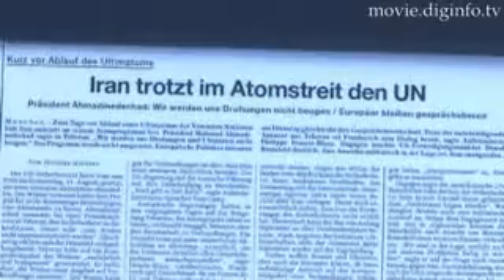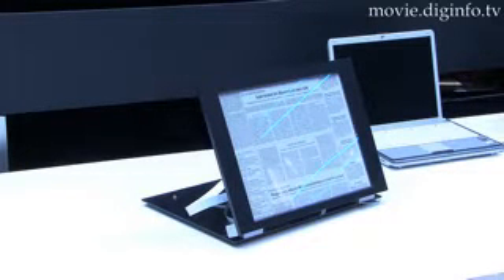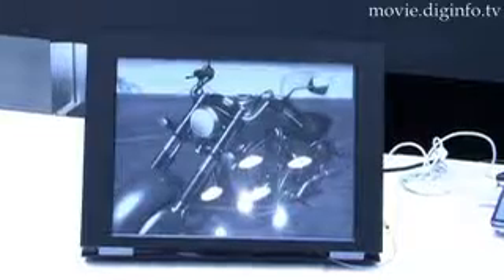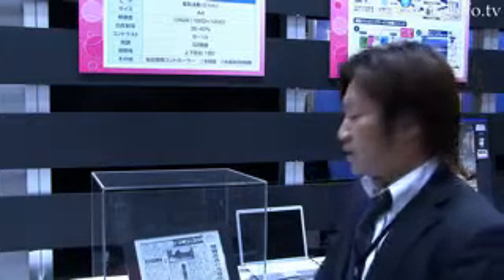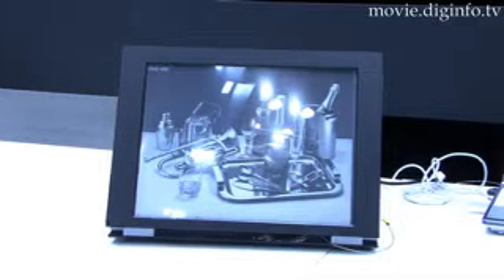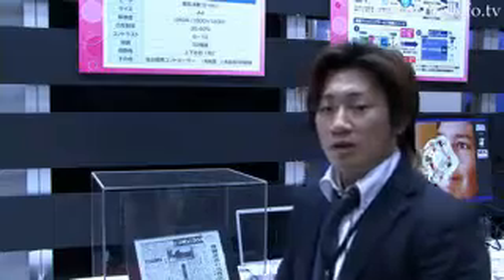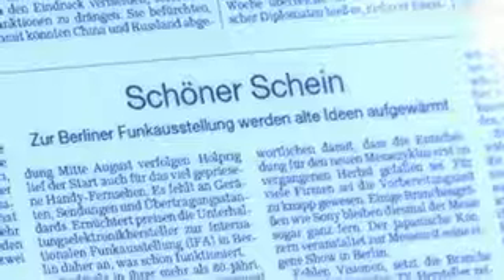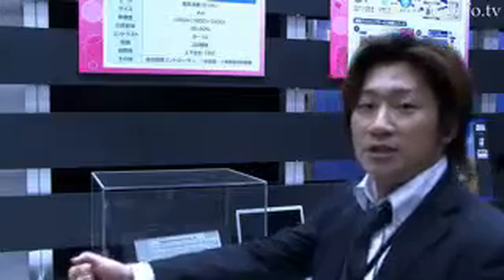NEC's Electric Paper : DigInfo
Changing the way you read your daily paper, NEC is developing Electric Paper with the intention of creating beautiful fonts and texts to meet the high standards of newspaper printing.

NEC's electric paper has a high resolution at 1600x1200 and a 32 level gray scale to reproduce detailed images and texts.  This product is still in the development stage.

Currently only black and white, NEC may make a color display in the future.